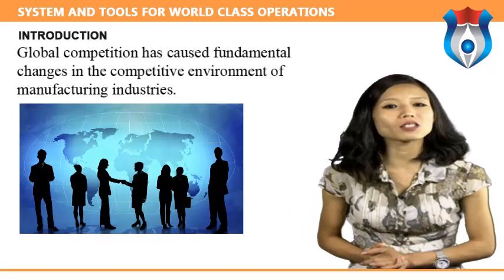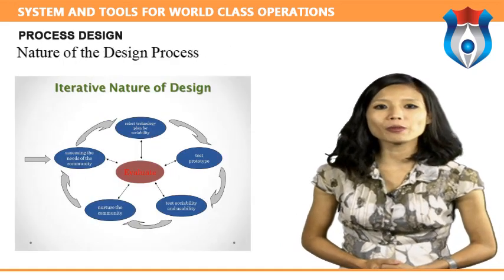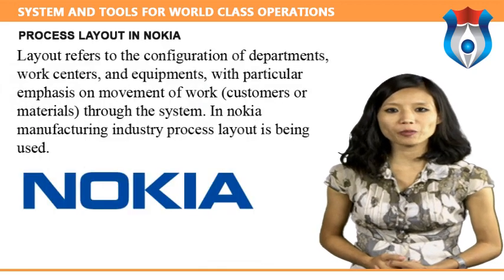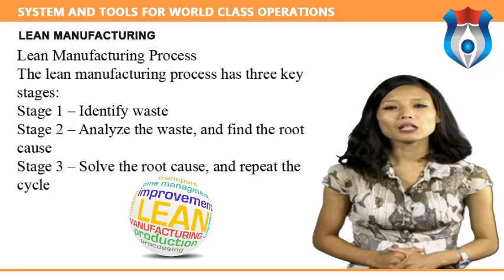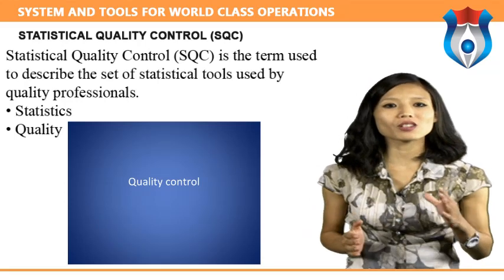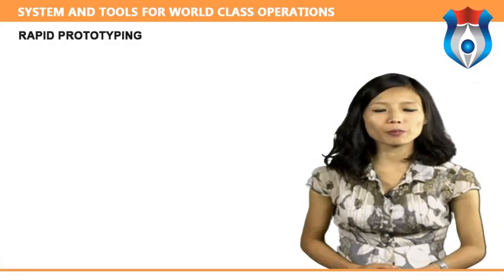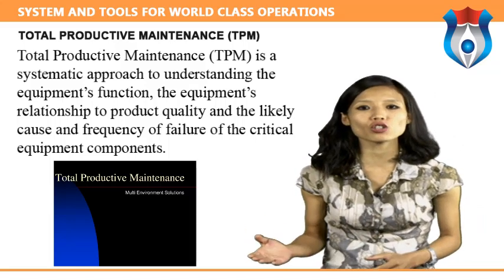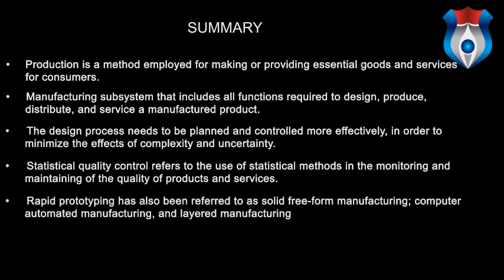SYSTEM AND TOOLS FOR WORLD CLASS OPERATIONS1